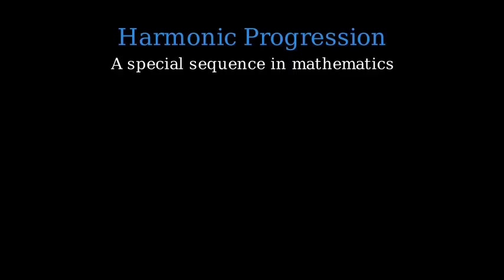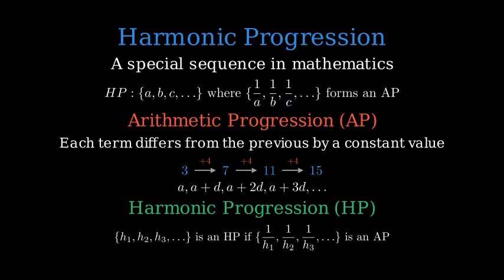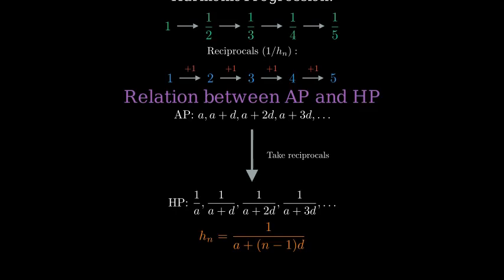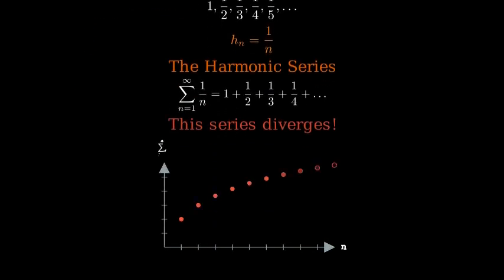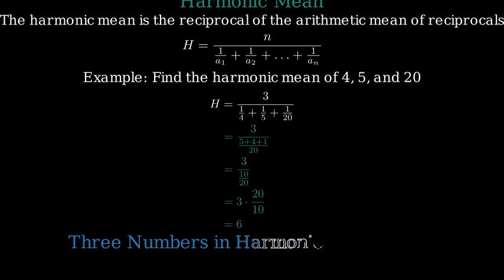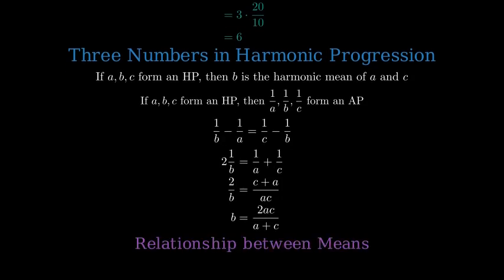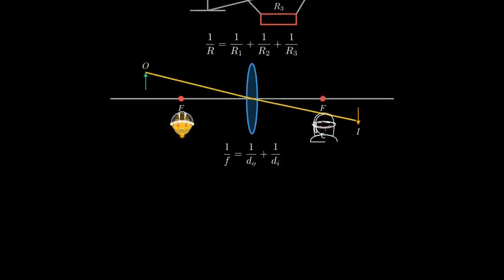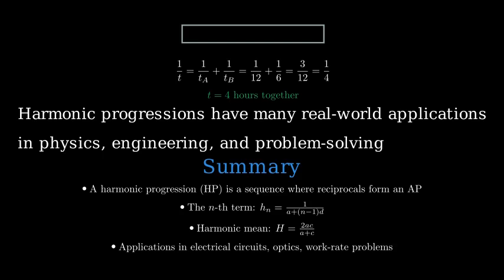Harmonic Progression (HP) Made Easy | Concept, Formulas & Solved Questions | Class 11 & JEE Prep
Learn Harmonic Progression (HP) in a simple and clear way!
This video explains the complete concept of HP along with formulas, tricks, and solved questions to boost your understanding.

🔸 Relation between HP and Arithmetic Progression (AP)
🔸 HP Formula for nth term
🔸 Perfect for Class 11, JEE, and other entrance exams

📘 Based on Class 11 Maths (Sequences and Series)
🎯 Great for CBSE, ICSE, State Boards & Competitive Exams